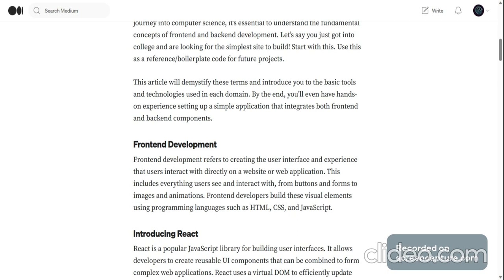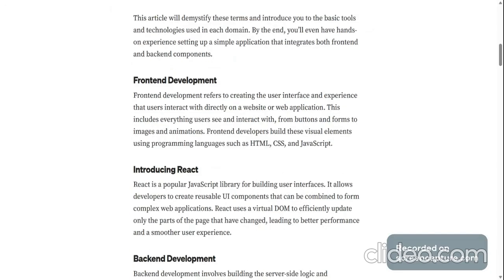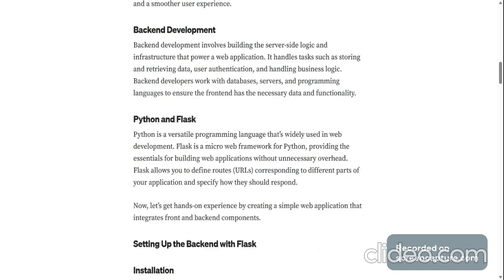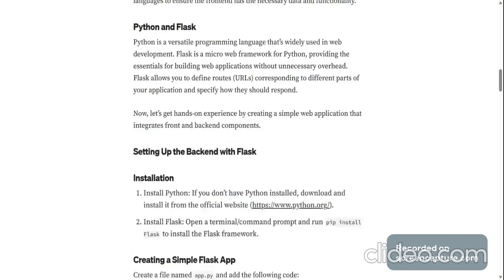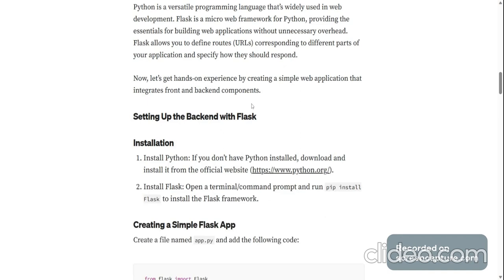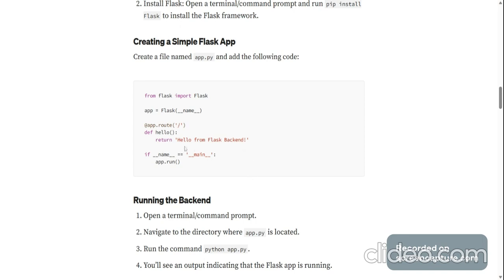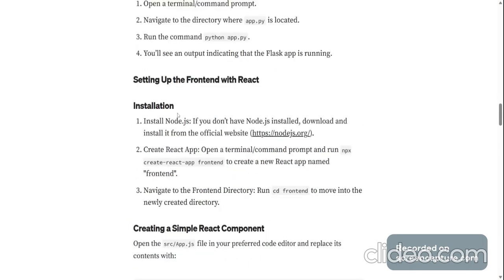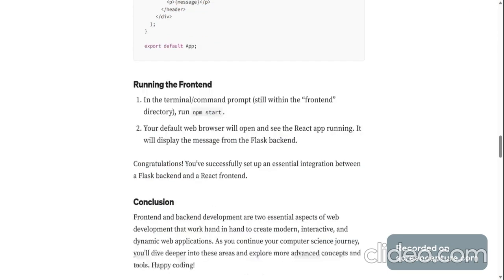Demystifying Frontend and Backend Development: A Beginner’s Guide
Welcome to the exciting world of web development! As you embark on your journey into computer science, it’s essential to understand the fundamental concepts of frontend and backend development. Let’s say you just got into college and are looking for the simplest site to build! Start with this. Use this as a reference/boilerplate code for future projects.

This article will demystify these terms and introduce you to the basic tools and technologies used in each domain. By the end, you’ll even have hands-on experience setting up a simple application that integrates both frontend and backend components.